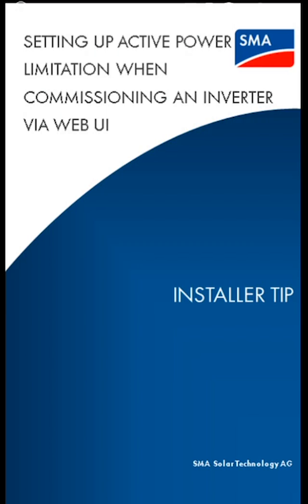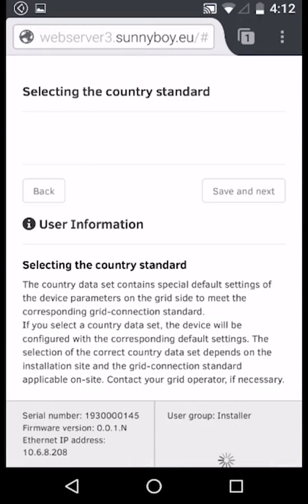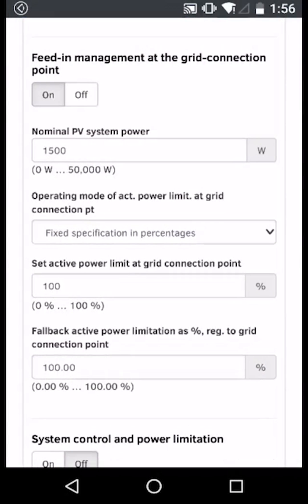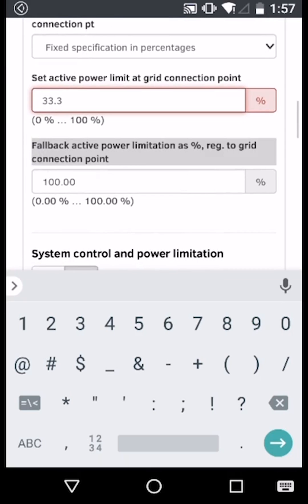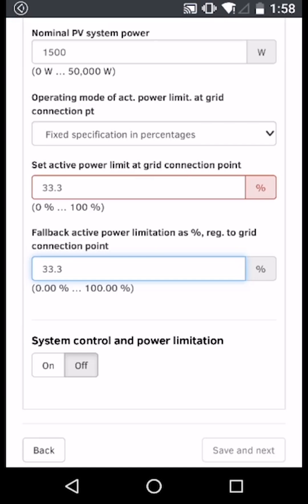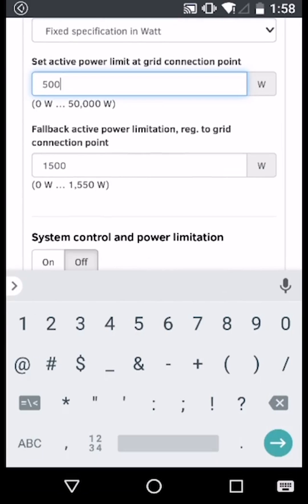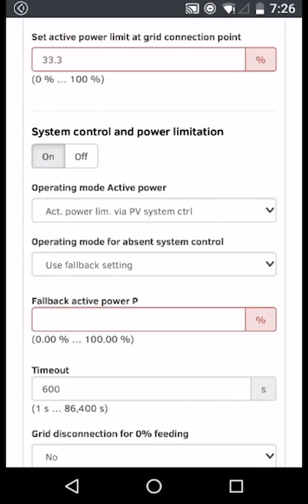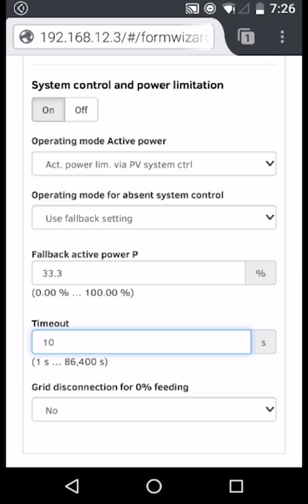Tech Tip : How to Setup Zero Export with only an SMA Energy Meter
In this Tech Tip video we show you how to set up zero or limited export (Active Power Limitation) using only an SMA Energy Energy. This process is suitable for SMA inverters with built-in Wi-Fi and Web User Interface

SMA Solar Technology AG is a global leader in the development, production and sales of PV and Battery inverters and, as an energy management group, offers innovative key technologies for future power supply structures.